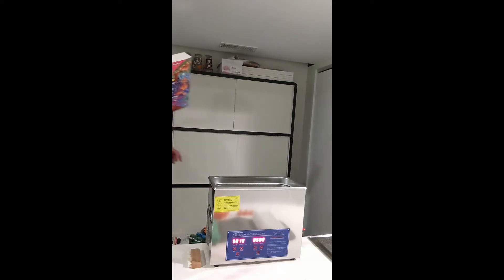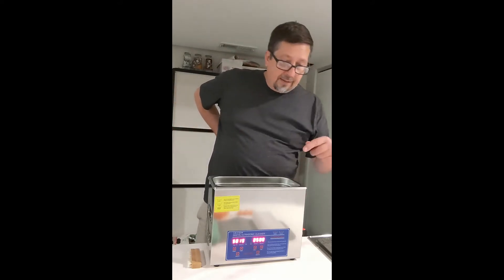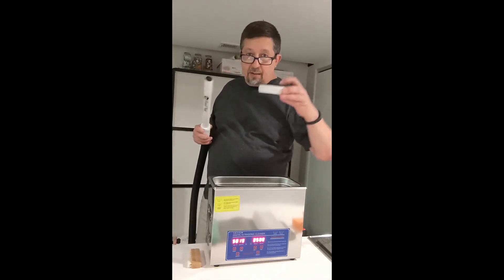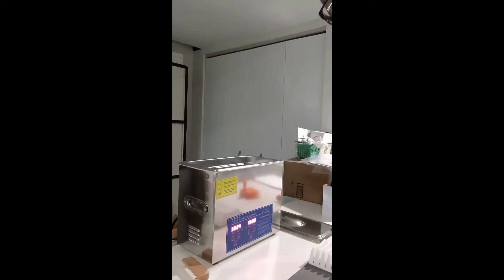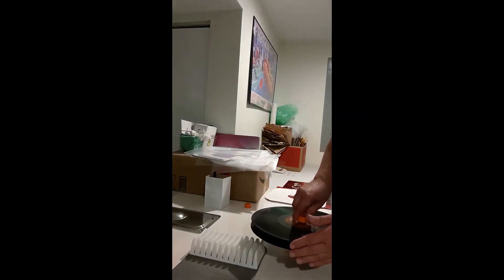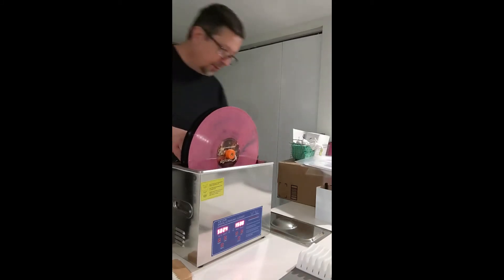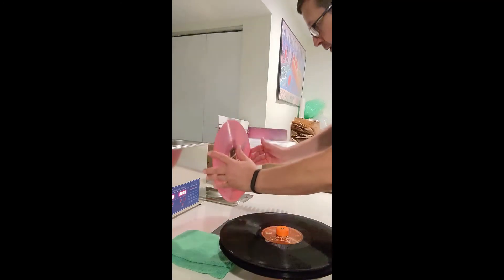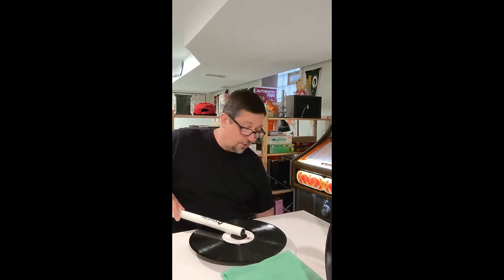Ultrasonic Record Cleaning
Here's a video on cleaning records with an Ultrasonic tank and the Cleaner Vinyl attachment, and again using Vinyl Vac to dry them when finished.